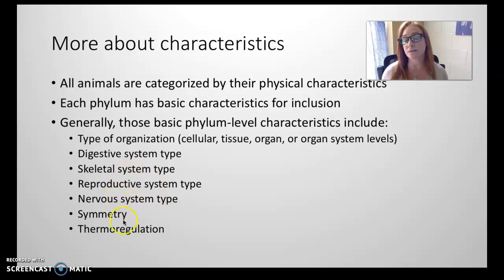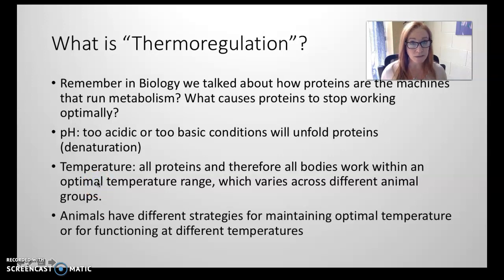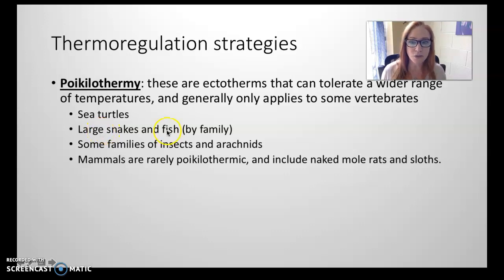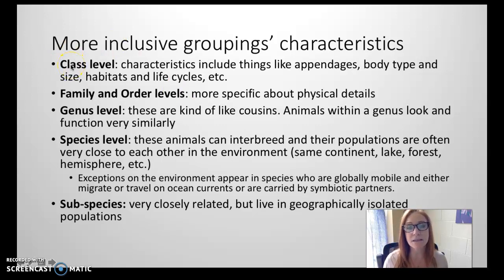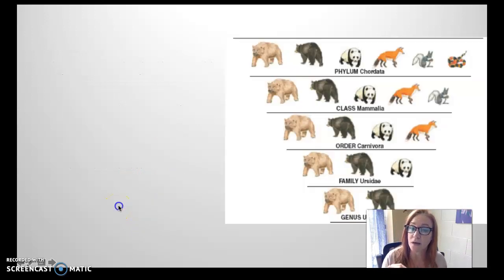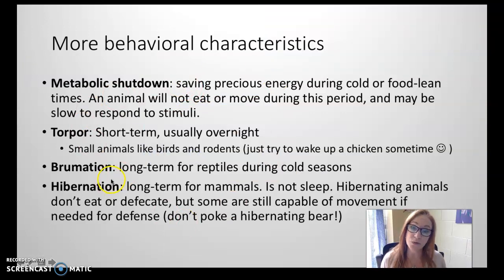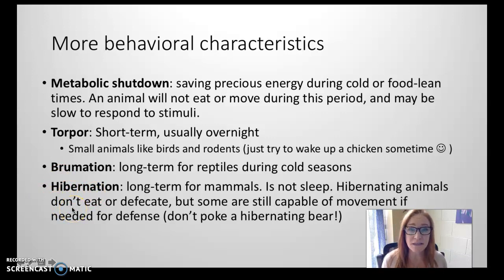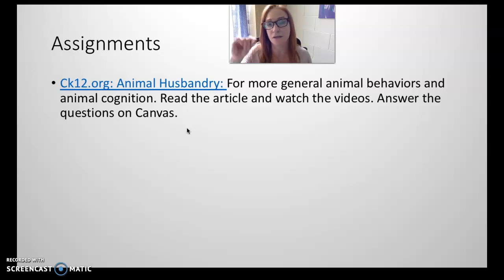Basic Animal Physiology and Behaviors